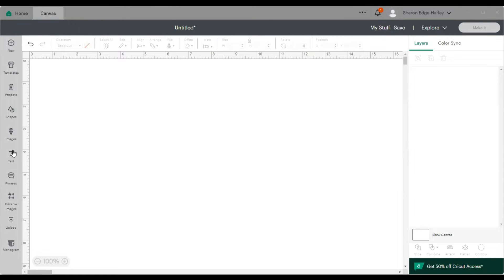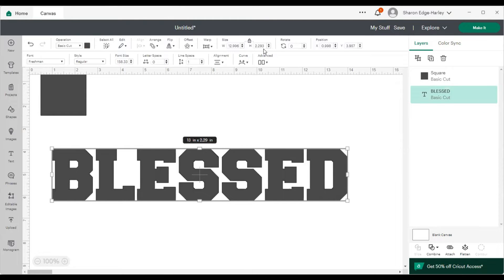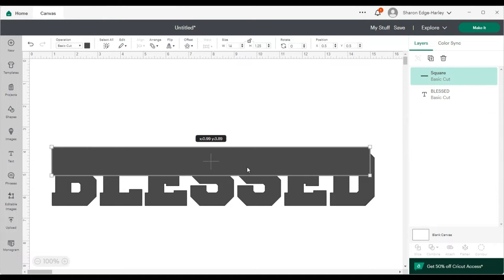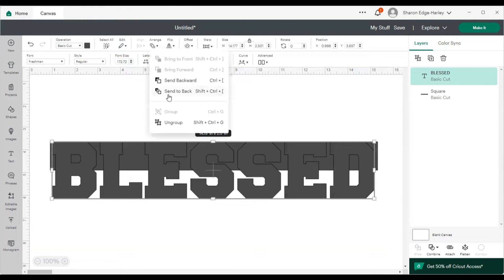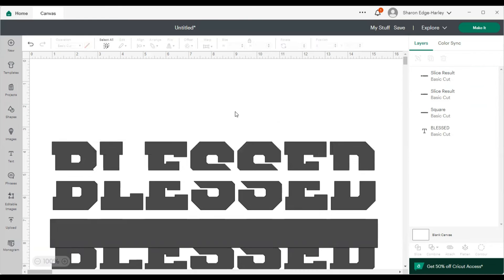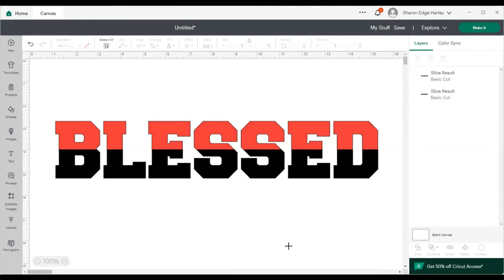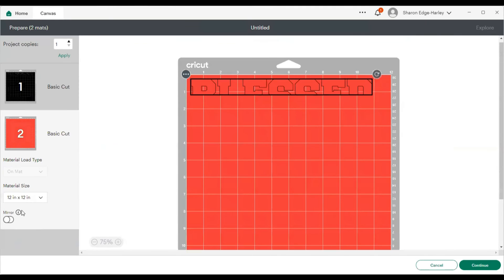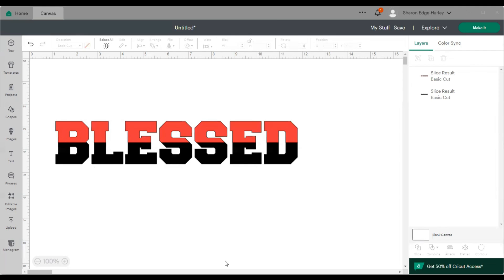Two Color Font in Cricut Design Space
In this tutorial, I will show you how to create a two color font in Cricut Design Space.  It's real quick and easy.  If you blink, then you might miss it.

ETSY - SAEHRhinestoneDZine